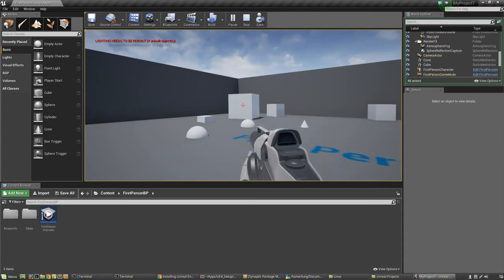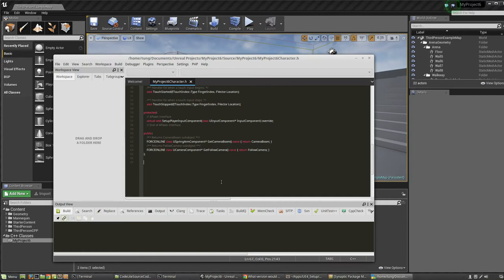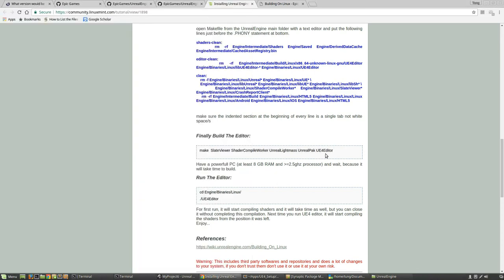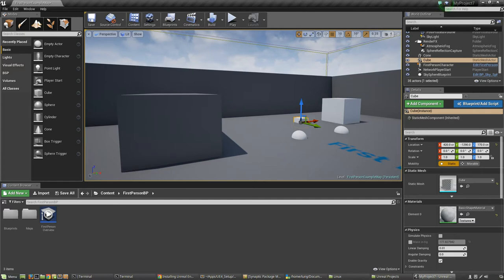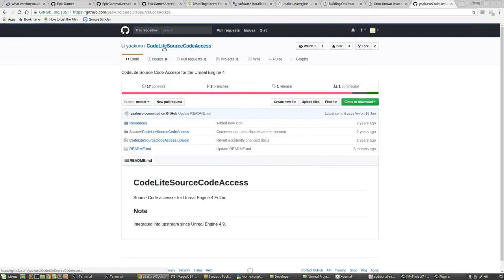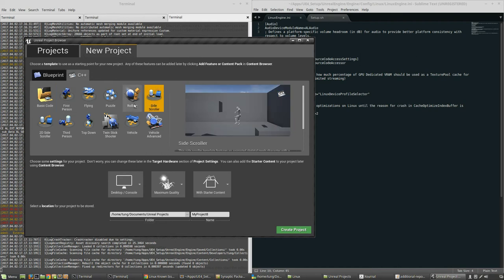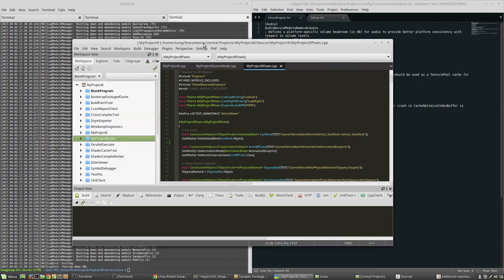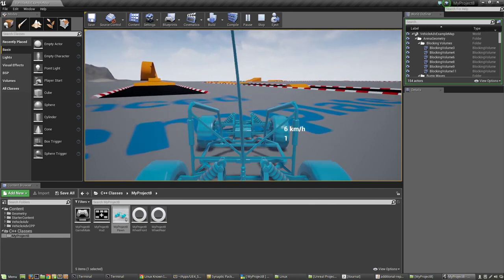Unreal Vlog Episode 1! Developing Games/Projects with UE 4.11.2 and CodeLite!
Hey guys check out this video documenting my progress with the UE4 Editor!

In this video I show how to use UE4.11.2 and CodeLite 9.1.1 to start your first Blueprint or C++ source code project.

Part 1: 4:39

     1. a Finding a stable version of UE4 to start working with to make a project.

     1. b Installing UE4.11.2 (includes the UE4 plugin CodeLiteSourceCodeAccesss)

Part 2: 17:20

     Running UE UE4.11.2 with CodeLite 9.1.1 to edit a C++ project.

Part 3: 26:30

     Making UnrealEngine/Engine/Config/Linux/LinuxEngine.ini
     SourceCodeAccessSettings point to PreferredAccessor=CodeLiteSourceCodeAccessor

Part 4: 28:36

     Creating a first Unreal Blueprint or C++ project.

Unreal Engine books on Amazon